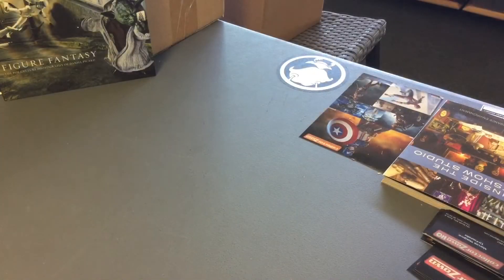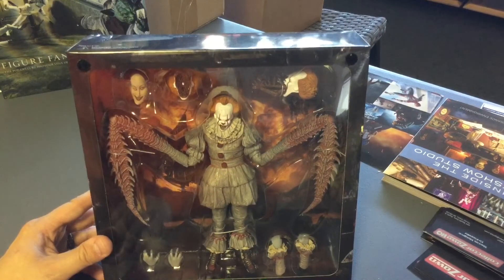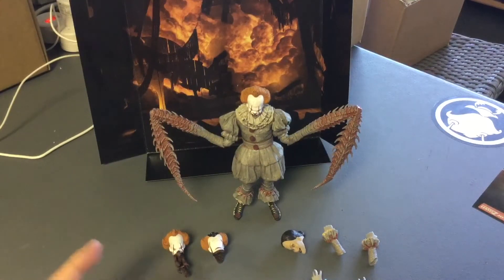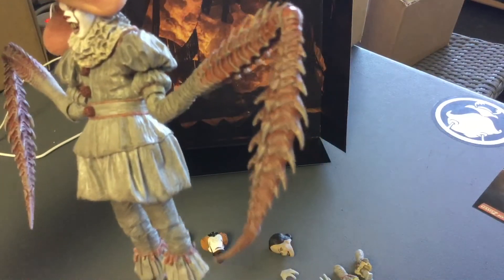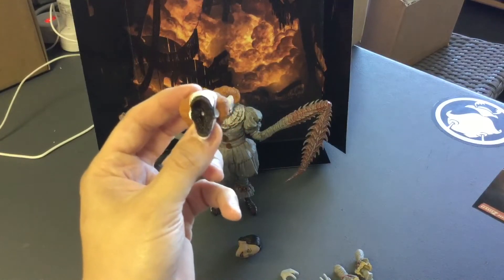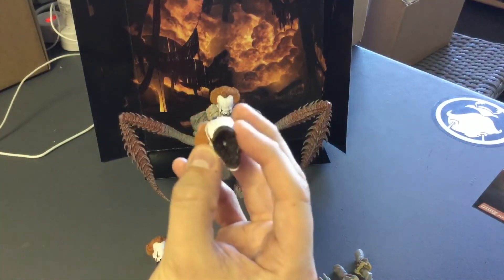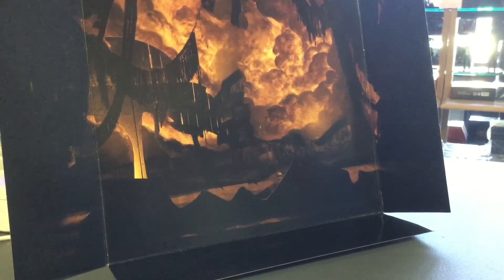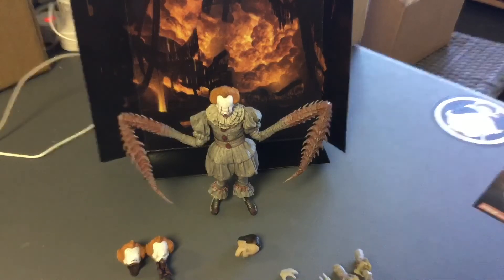Pennywise IT The Dancing Clown Ultimate Figure (Version 3) by NECA Quick Unboxing and Review.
If you are interested in grabbing one of these treasures, here is the This figure is as great as its previous versions by NECA. The light up feature is simple and effective, the accessories make sense. Enjoy!